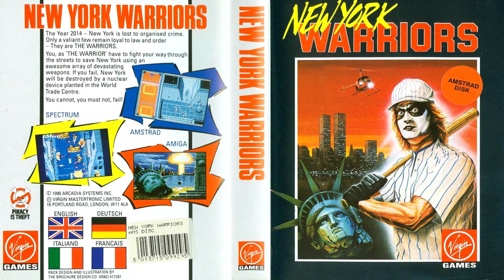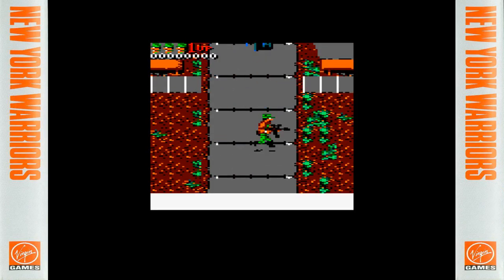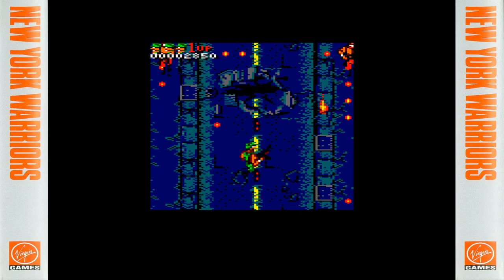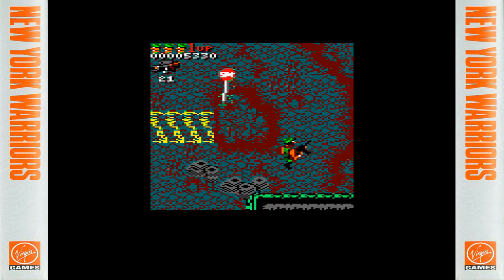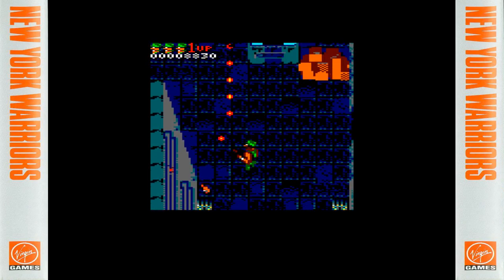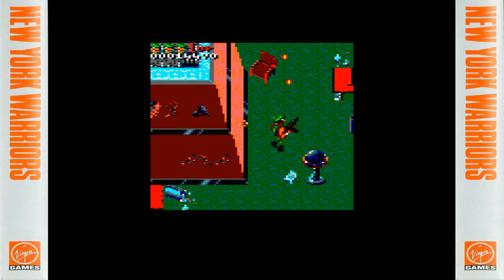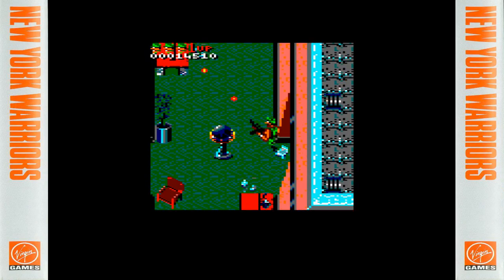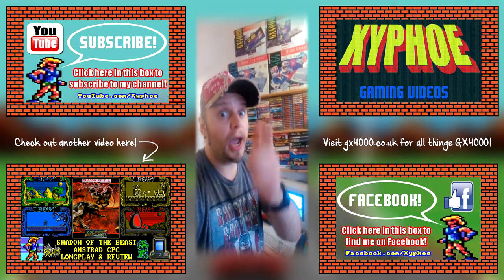[AMSTRAD CPC] New York Warriors - Longplay & Review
Longplay and review for "NEW YORK WARRIORS" (aka "NY WARRIORS" / "DELTA COMMAND") on the Amstrad CPC!

Allright guys! New York Warriors, a top down run 'n' gun game in the style of Ikari Warriors has some really impressive presentation quite unlike any other Amstrad conversion. Fred the programmer, who I've actually been talking to about his game, has gone all out here on his very first CPC game before he moved onto the Dizzy series! NY Warriors also has quite an interesting history and a lot of research and work has been put into this longplay & review in many ways as you will find out when you watch!

Now whilst Fred admits he's not especially proud of this game, me on the other hand really quite likes this a lot! It certainly helps being a big fan of the movies "The Warriors" and "Escape From New York" that this game is heavily influenced by! But. can we overcome a serious problem in the game half way through? Let's all find out...

Akuyou (KeithS)
Amstraddler
Borilla
Chris Mcgilvray
Chris Weatherley (Novabug)
Craig Harrison
Crazy_Borg
Darren Connor
David Lawton
Glen Lowder
GreyBot
Growing perspective
Kazumi
Lucas Rainford
Mark Buffone (TheBuff1)
Mark Honeyborne
Mike Smith
Murray Robertson
Old Style Gaming
Oxo Good
Patrick Furlong
Paul Barrick
Paul Owen
Paul Walker
Retrosheep (AlanB)
Richard Parnell
Simon O. (flibblesan)
Steven Foster
Thomas scoffham
Waldon Newman